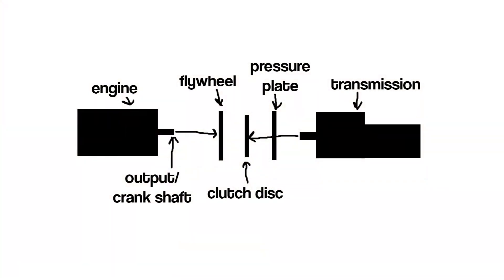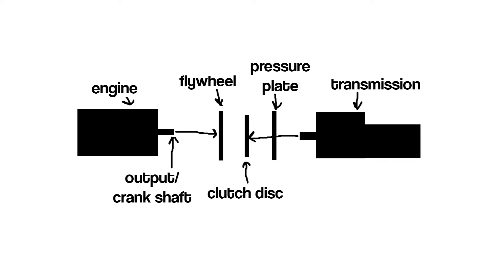Diagnosing A Slipping Clutch